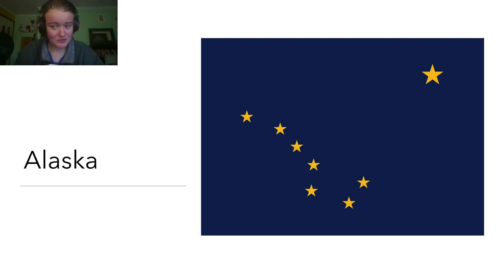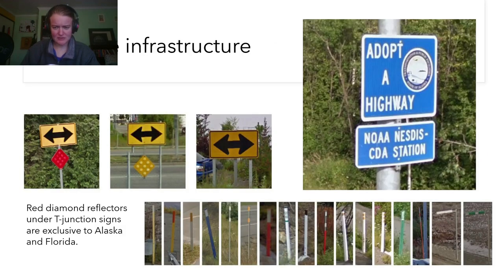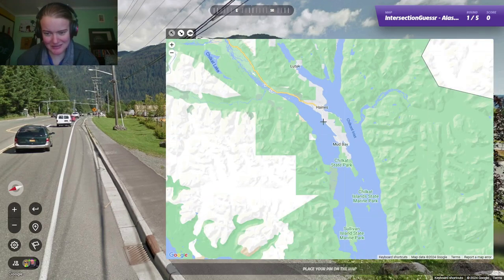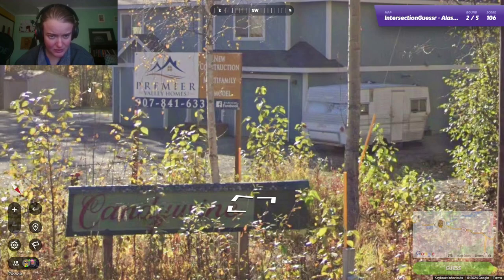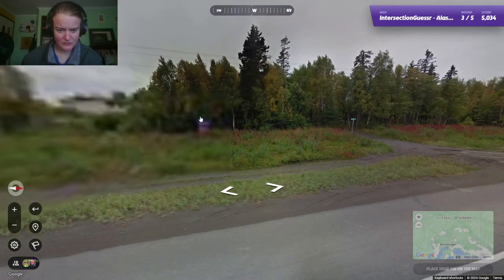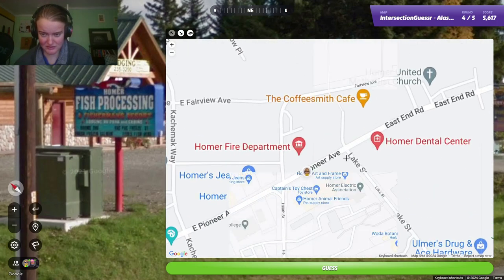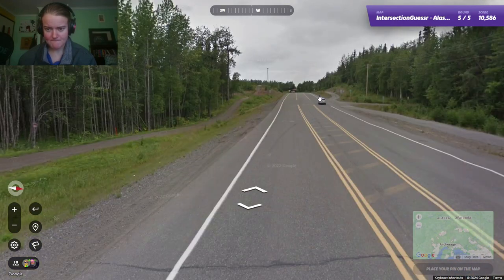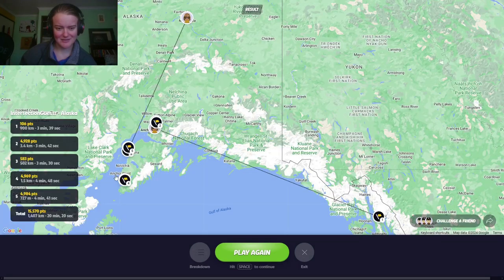How to recognise ALASKA in GeoGuessr